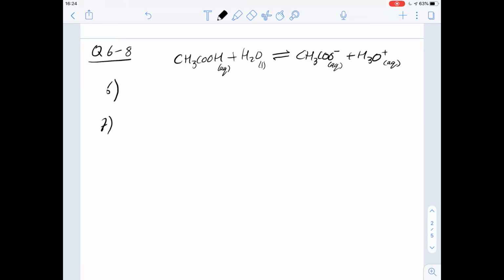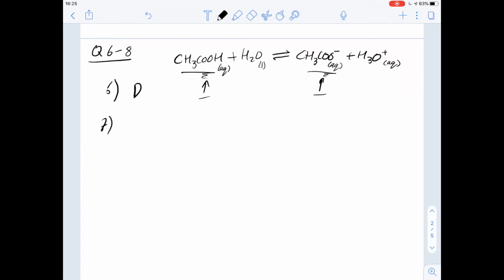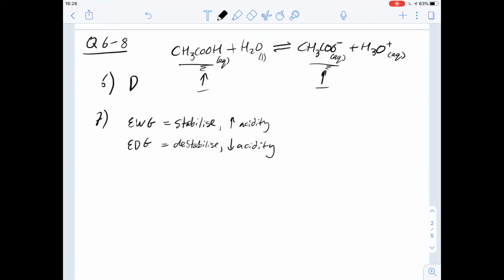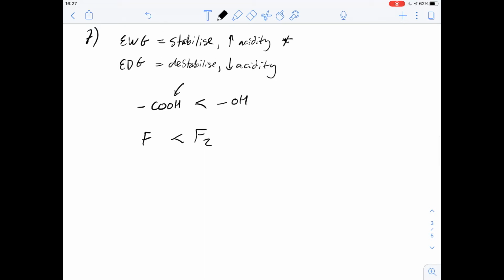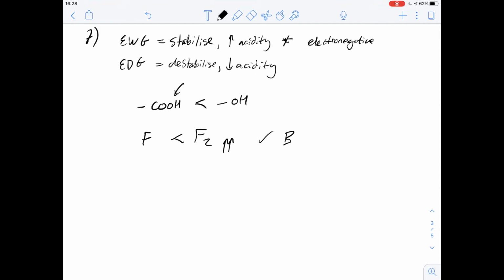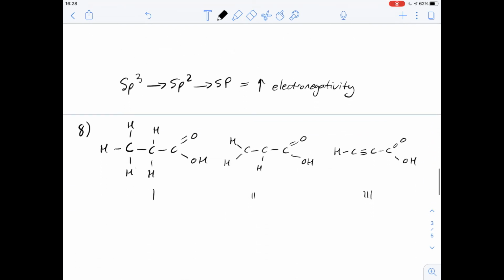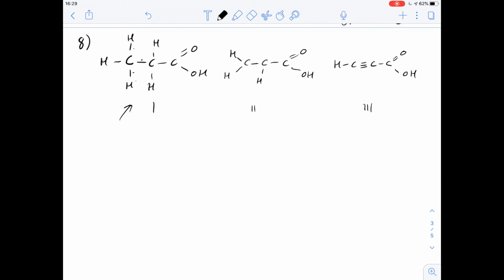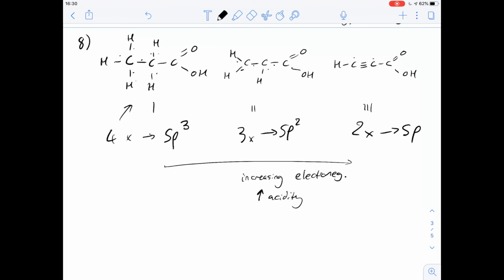Gamsat Practice Questions Answers - Orange Booklet Q6-8